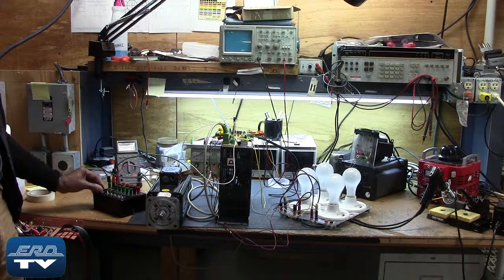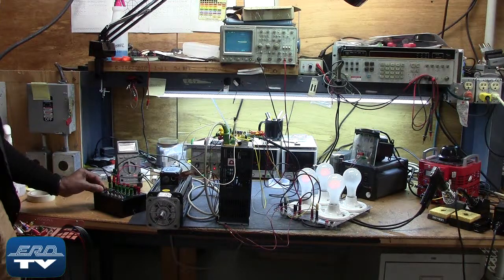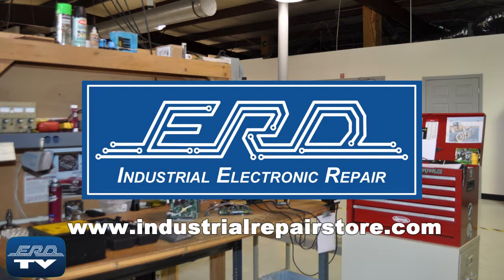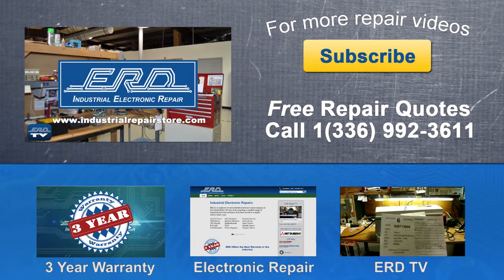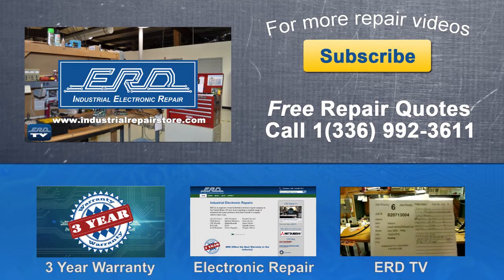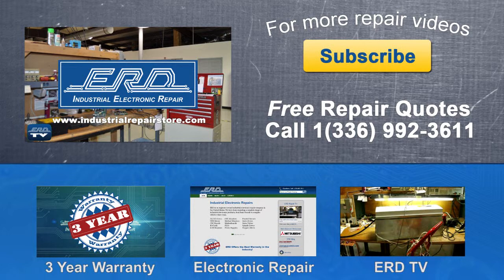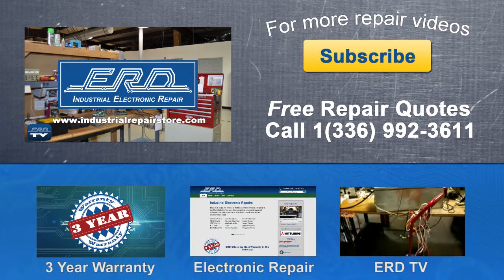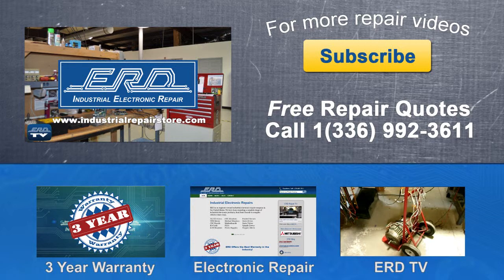Baumuller Bum60-30-60-31-b-000 AC SERVO Repaired by ERD with our 3 year warranty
This unit is a Baumuller Bum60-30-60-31-b-000 AC servo drive used in the machining industry and was repaired by ERD with our 3 Year Warranty!. This particular unit is a member of the BUM60 series of drive which ERD has repaired many of over the past 10 years.

Save -- Repair costs are often a significant savings versus the OEM? Our experienced repair pricing is at least 60% less than other options and routinely much higher.

Cleaned -- Every repair is completely dis-assembled and cleaned in our normal work process.

Refurbished, Not Just Repaired -- Technicians always replace common failure components and when one device appears to have been stressed we also replace.

Verified Repair -- Most repairs are verified through exact use hookup to ensure long-term proper working order.

3 YEAR  Warranty -- The entire unit you send to us for service is covered under warranty, not just the portion repaired.

Quick Turnaround -- Our average lead time is less than 2 weeks with a RUSH option which can be as soon as next business day.

ERD Ltd Inc  is an Engineer Owned Industrial Repair Company with over 4000 Brands of Industrial Electrical & Electronic Automation of Send-In Repair Services. Since 1995 ERD has been the leader in the most challenging repairs and stands on our 20 year track record of excellence.

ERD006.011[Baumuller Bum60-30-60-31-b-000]